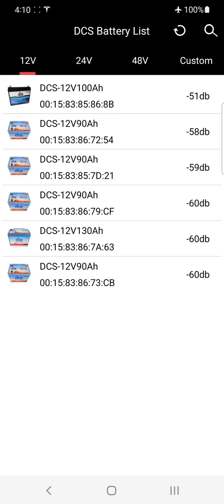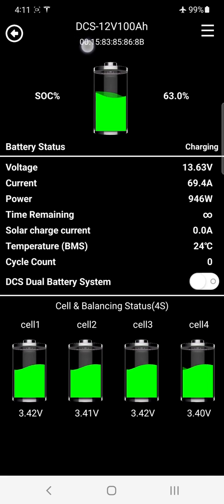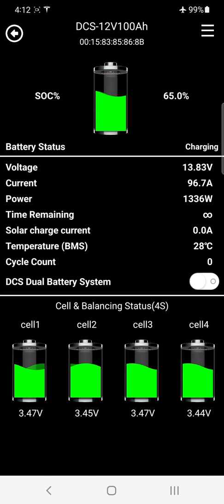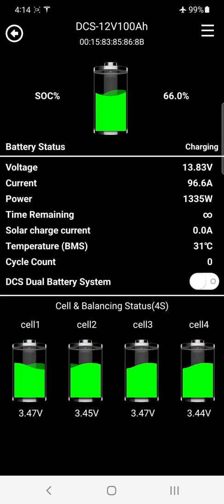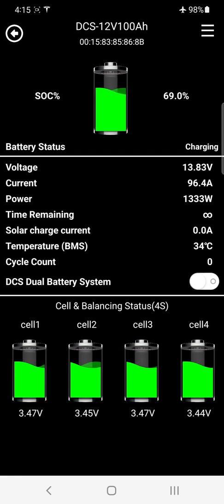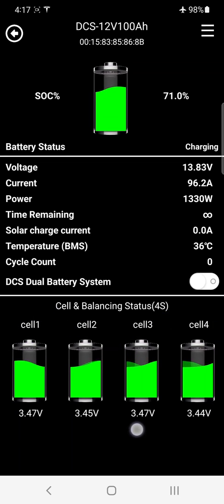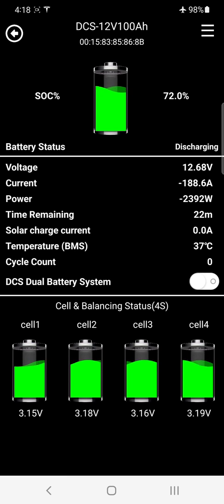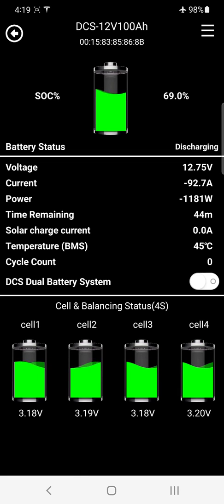DCS LFP App overview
Welcome to the DCS App Video Overview! In this video, we explore the DCS LFP App, showcasing its powerful Bluetooth battery monitoring capabilities. Watch as we connect to a 100Ah lithium battery, demonstrate 100A fast charging, and analyze real-time data like voltage, current, temperature, and cycle count. We also test a 2,000W load to show the battery’s high-performance discharge capabilities. Learn about cell balancing, BMS status, and solar charge tracking—all features included in DCS’s advanced battery systems.

Perfect for marine, RV, off-grid, and high-power applications, DCS lithium batteries deliver unmatched performance and smart monitoring. Don’t miss the detailed walkthrough of the app’s key functions!